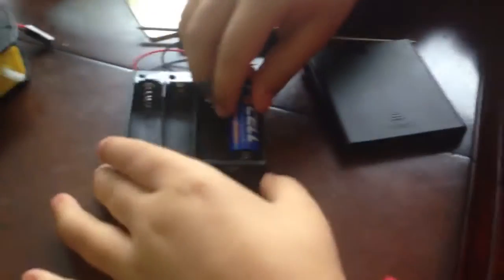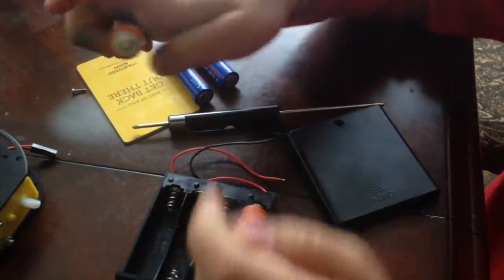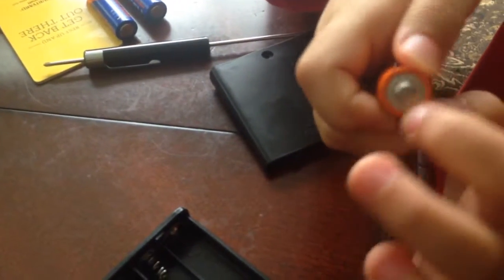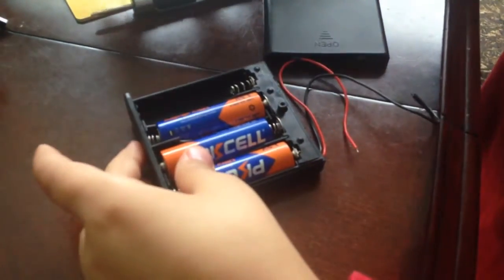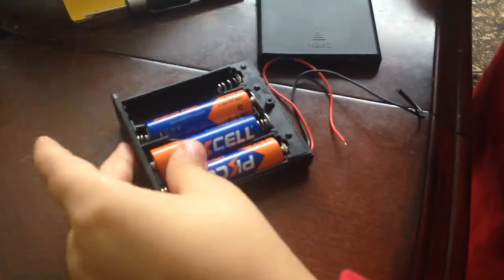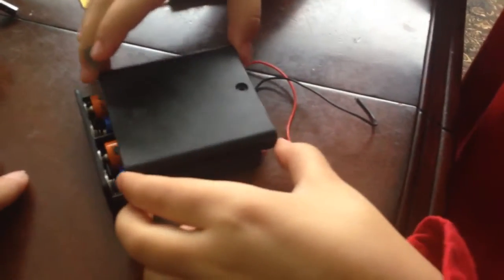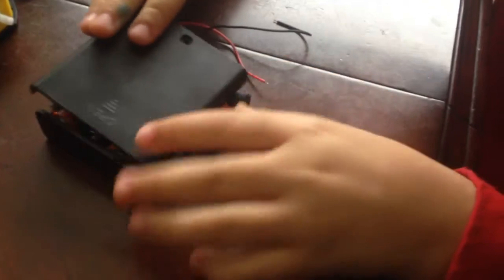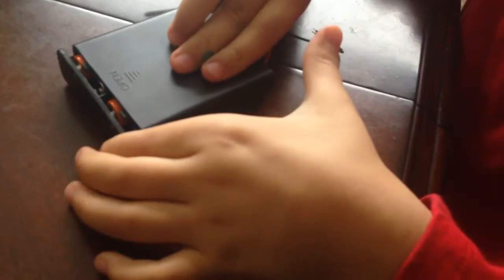Adabox 02 build explained by Juju part4